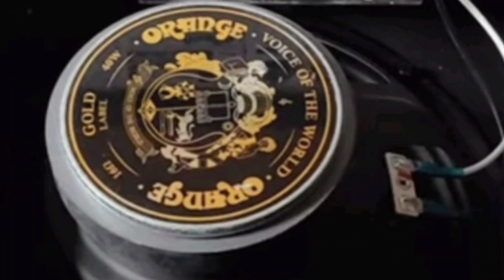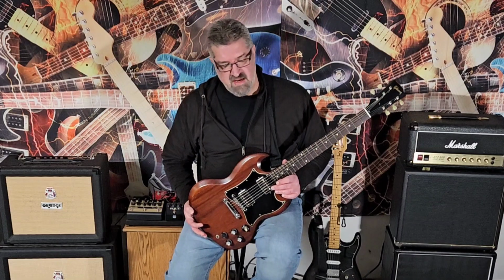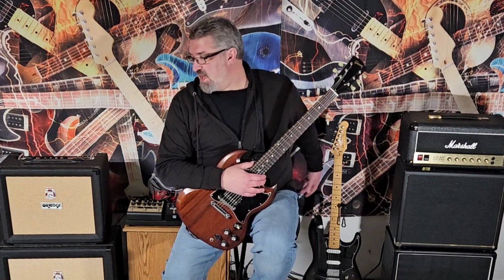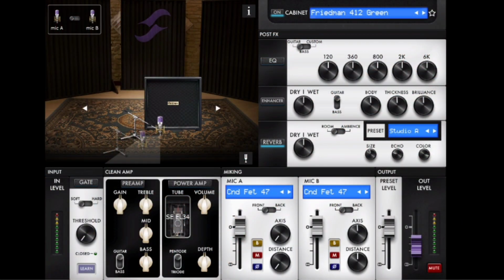JCM800 vs Rocker 15 Head to Head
Marshall SC20H and Orange Rocker 15